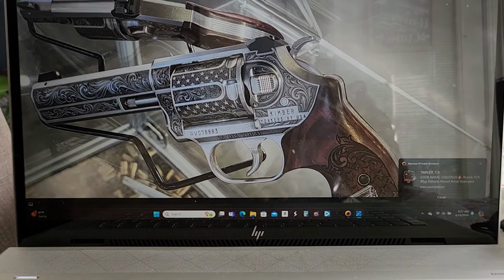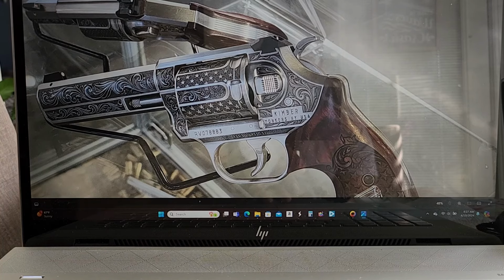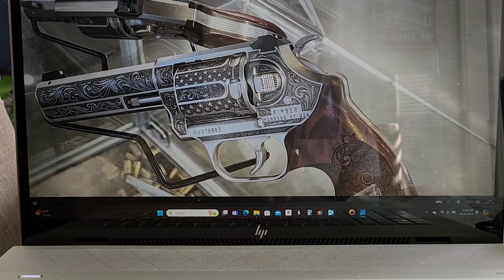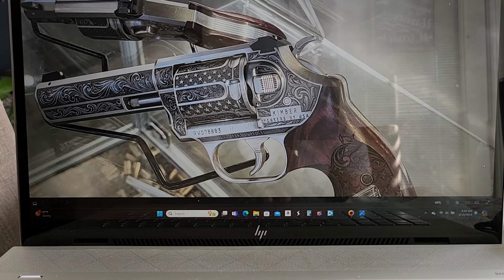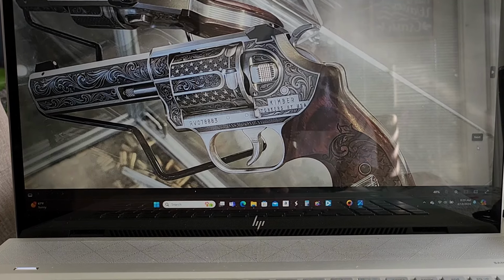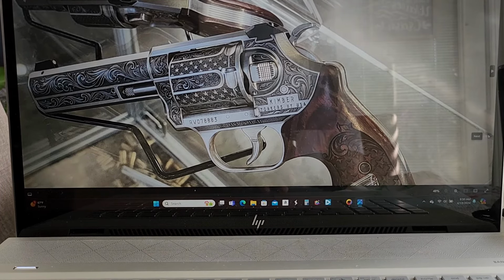Engraving Warranty Issues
Be careful of aftermarket or 3rd party work done on your firearms. May void your warranty.